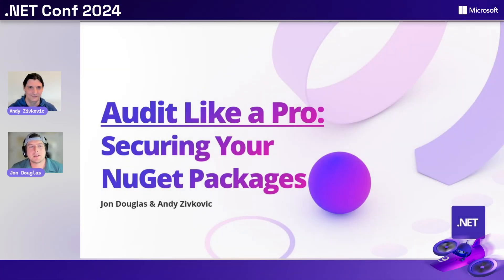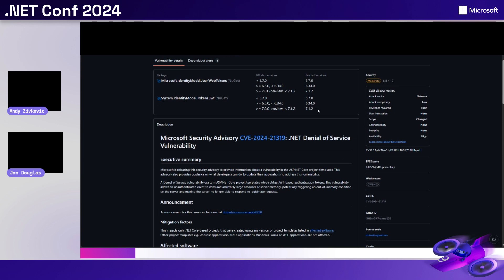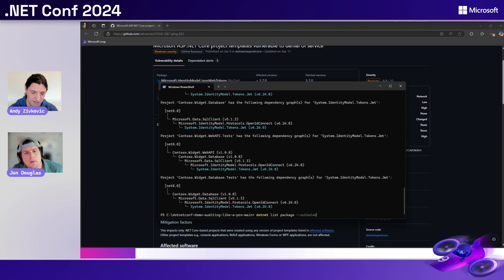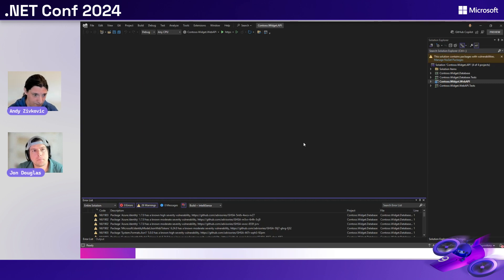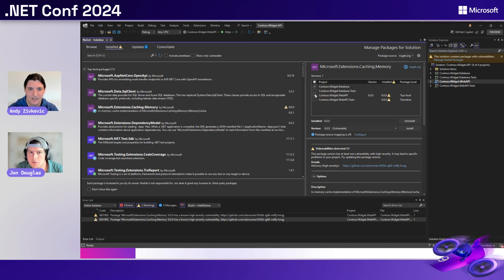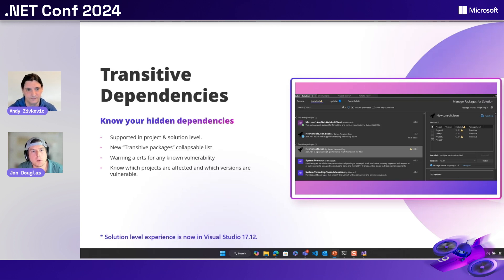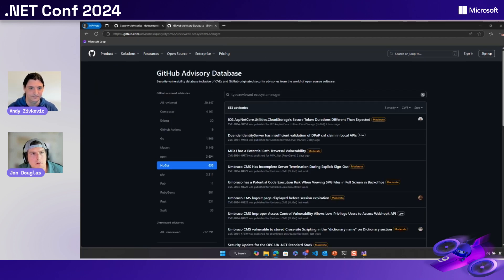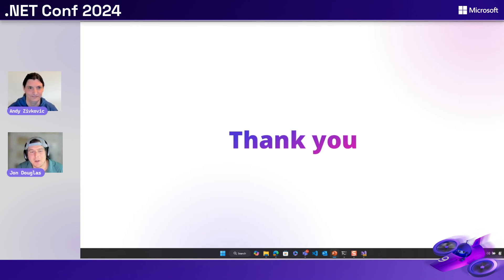Audit Like a Pro: Securing Your NuGet Packages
In this session, we will explore the importance of regularly auditing your NuGet dependencies to identify and address potential security vulnerabilities. You will learn how to use various tools and techniques to scan your dependencies, understand common vulnerabilities, and take proactive steps to secure your .NET projects. By the end of this session, you'll be equipped with practical strategies to ensure your code remains secure and up-to-date in an ever-evolving threat landscape.

Featuring: Jon Douglas, Andy Zivkovic